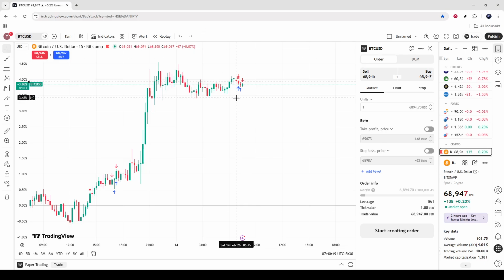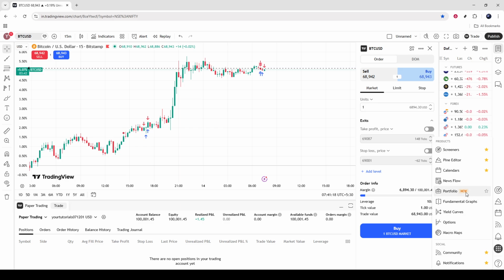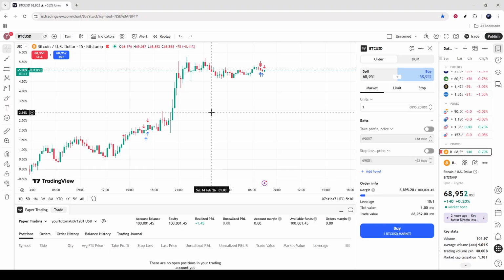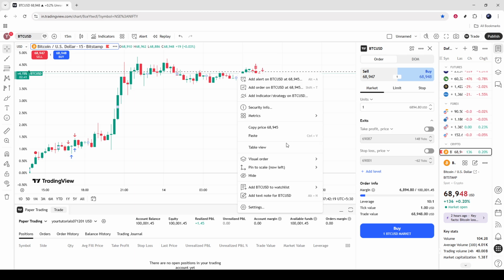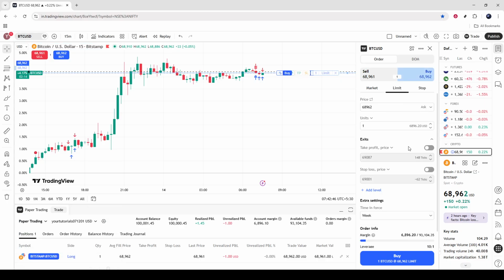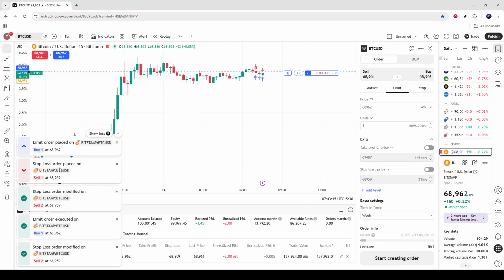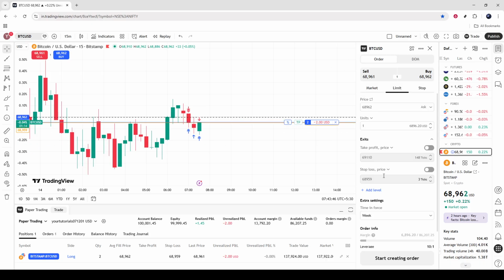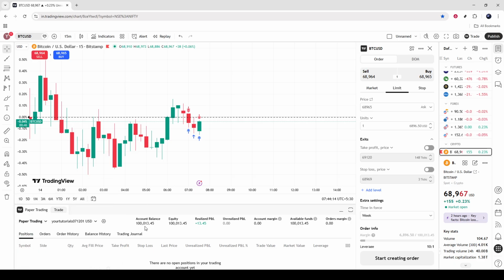How To Trade Futures Directly On TradingView – Easy Guide (2026)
Trading futures directly on TradingView allows seamless chart-based execution. This tutorial explains how to connect your broker and place futures trades efficiently.

⏱️ Timestamps:
0:00 – Introduction
0:40 – Connect futures broker
1:20 – Select futures contract
2:00 – Place order from chart
3:00 – Set stop and target
4:00 – Monitor position